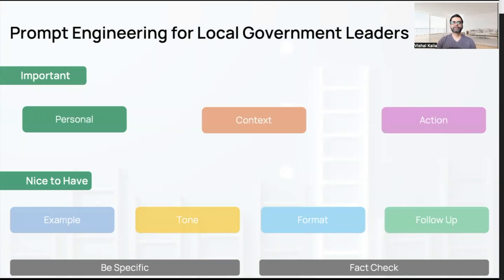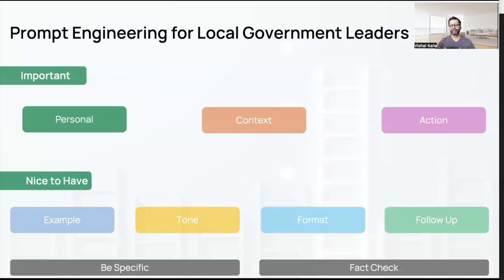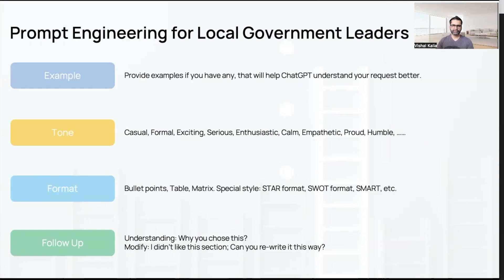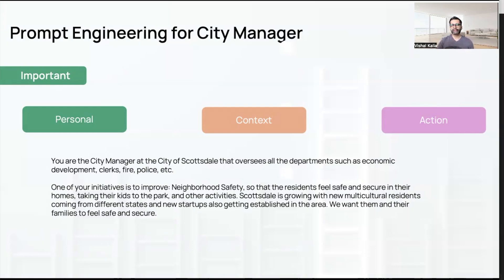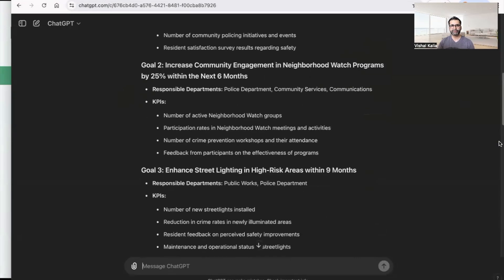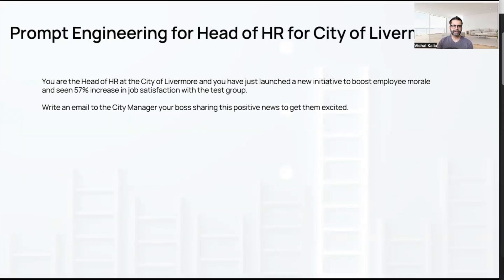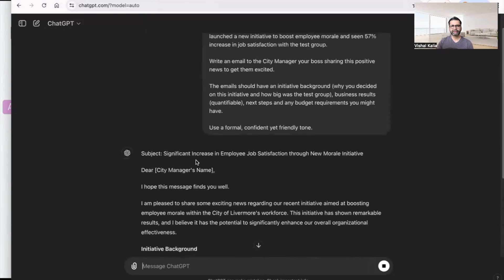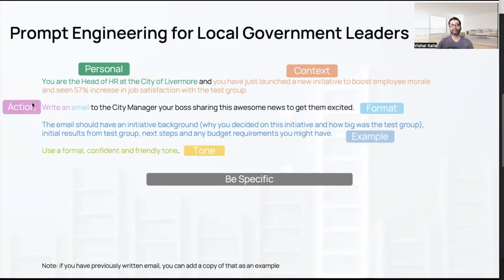How to Create Perfect ChatGPT Prompts: A Complete Guide for Beginners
In this video, we delve into the art of creating effective ChatGPT prompts. Whether you're new to AI or looking to refine your skills, this step-by-step guide will help you get the most out of your interactions with ChatGPT.

If you have any questions please drop them in the comments and I will be happy to answer them.